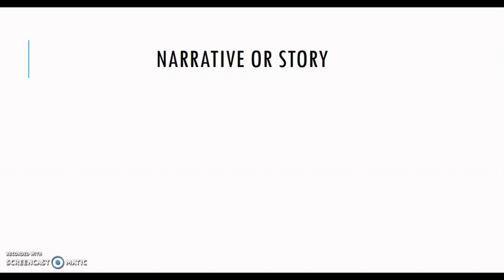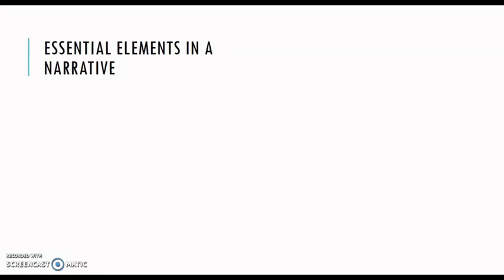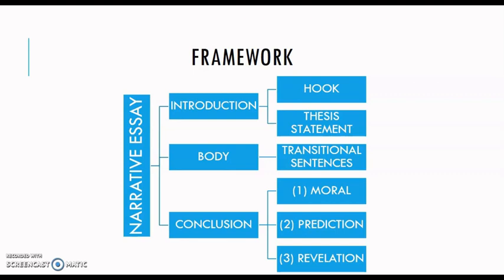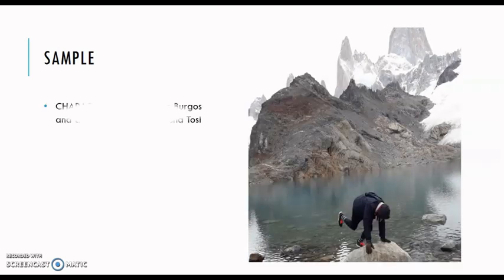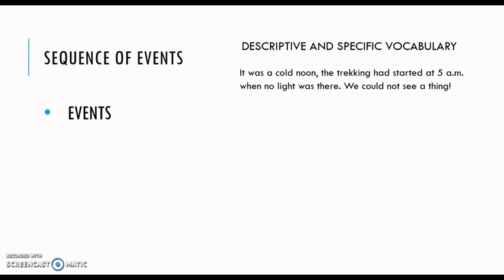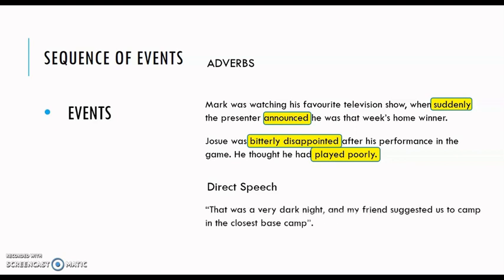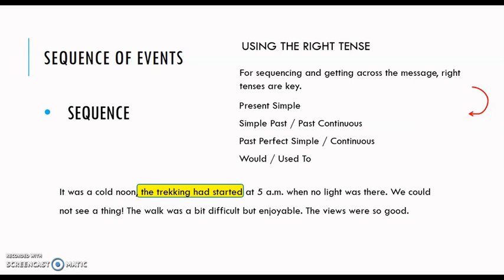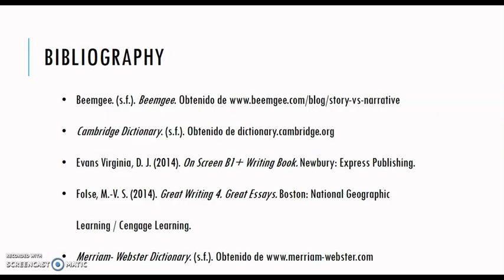Writing Sessions. Writing a Story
In this video we will learn what a narattive essay is, its organization, and essential elements to write a structured and cohesive essay.
The video is delivered in English.